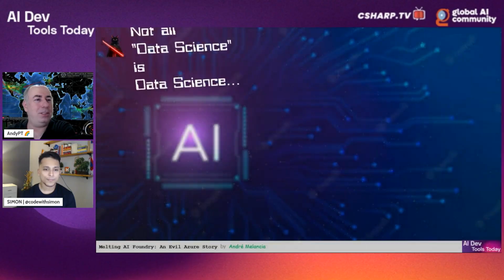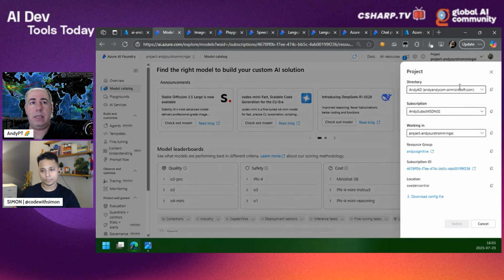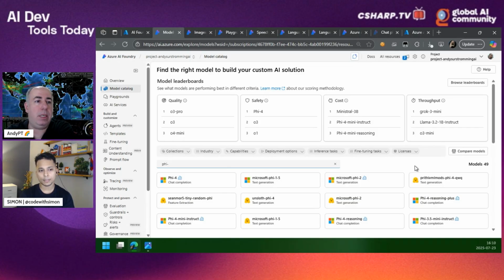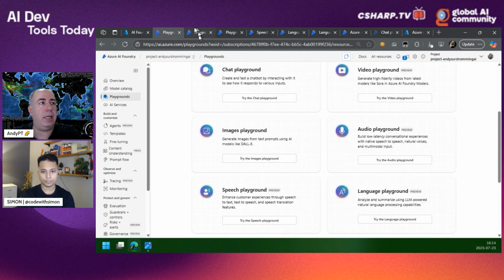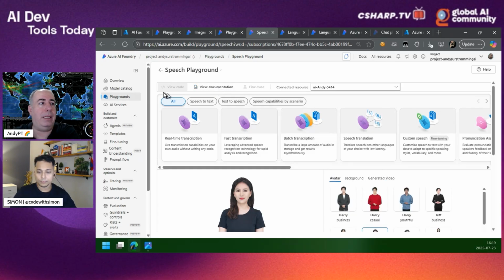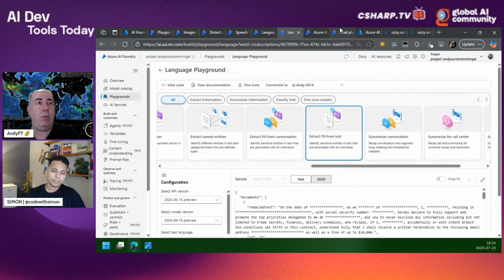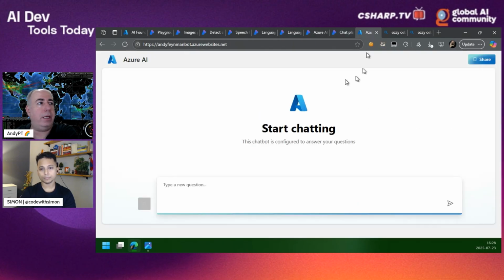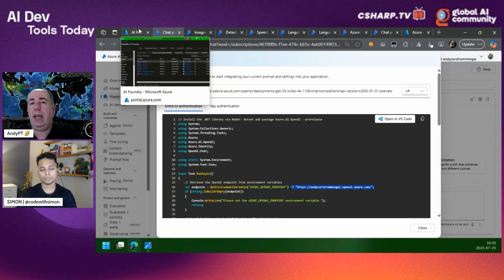Azure AI Foundry Unmasked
Azure AI Foundry has quickly become a hub for building, deploying, and scaling AI models — but what if we explored it through the lens of parody?

In this light-hearted session, we’ll take a playful dive into:

• How Azure AI Foundry builds and deploys AI agents
• The quirks of working with third-party models (yes, even the mysterious “zero-humped Llama”)
• The humorous side of text generation, image creation, and AI experiments
• What parody can teach us about the very real power and risks of AI

Whether you’re an Azure developer, AI enthusiast, or just here for the fun, you’ll walk away with insights into Azure AI Foundry — and a few laughs.